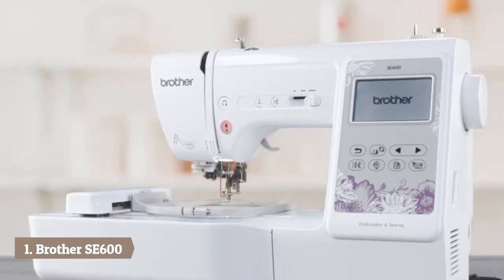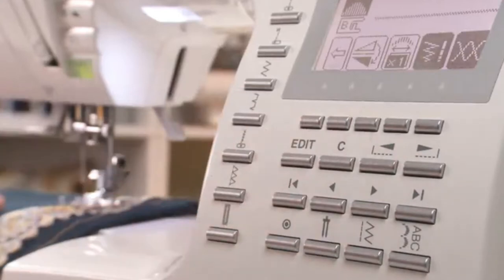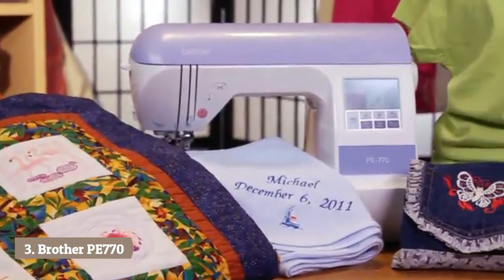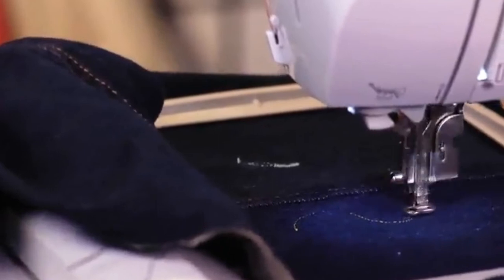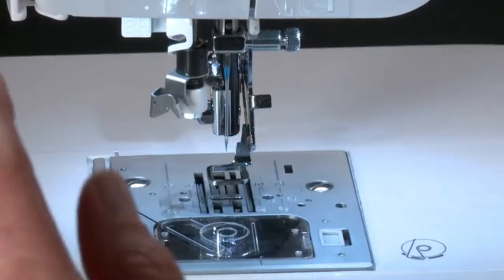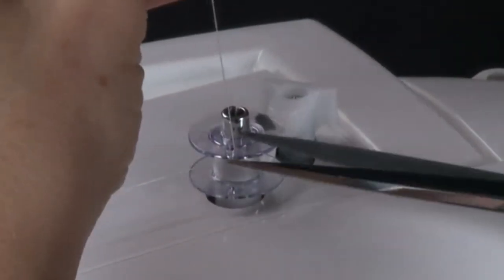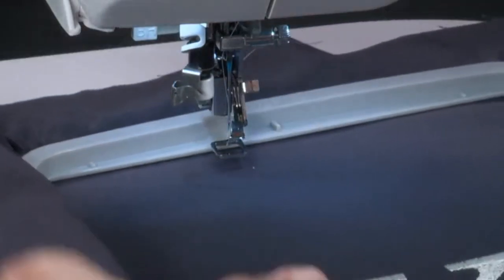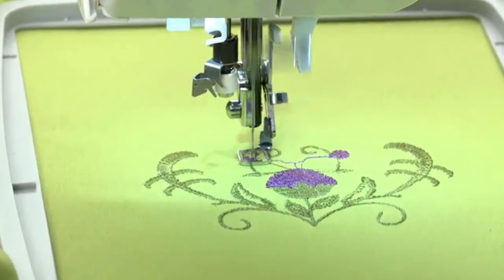Best Embroidery Machines For Hats In 2023 | Top 4 Best Hat Embroidery Machine Reviews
In today's video, we reviewed the Top 4 best embroidery machines for hats on the market below:

1.Brother SE600 Sewing and Embroidery Machine
2.SINGER | Quantum Stylist 9960 Computerized Portable Sewing Machine
3.Brother PE770, 5” x 7” Embroidery Machine
4.SINGER Futura XL400 Portable Sewing Embroidery Machine

Welcome to our video of the best embroidery machine reviews for hats currently available on the market.

Embroidery is an impressive art and enriched with a lot of fun, but it takes a lot of hard work and planning. This is where a sewing and embroidery machine comes in handy. With one of these handy machines, you can create a beautiful design in a few minutes.

Embroidery machines for hats open up a new world of possibilities with your sewing projects. These machines allow you to easily personalize, embellish, and decorate virtually any fabric. Some of the best embroidery machines also offer regular sewing features, which allows you to enjoy the best quality hat sewing.

Modern embroidery or monogramming machines are typically computerized and use an LCD display screen for stitch and design selection. With most of today’s best embroidery machines, you can easily add more designs that you purchase online or create yourself.

Embroidery machines for hats are available in a wide price range. We have included embroidery machines that are suitable for a great hat-making with all budget levels. Without further ado, here are our recommended top four of the best embroidery machines for hats worth buying in 2021.

      owners.